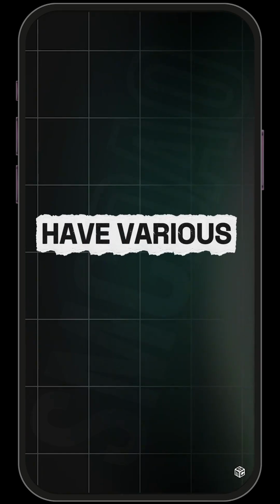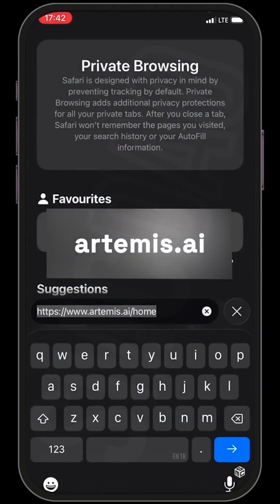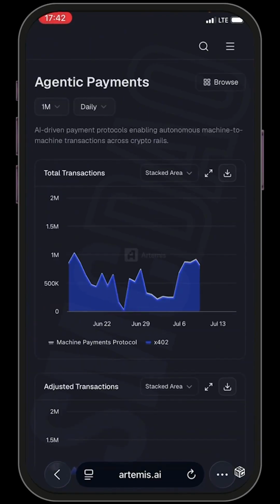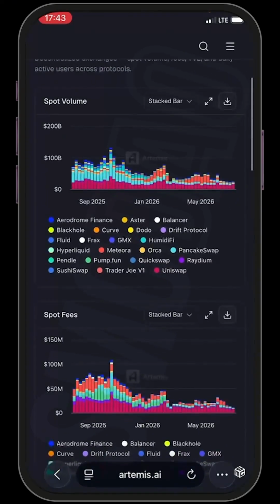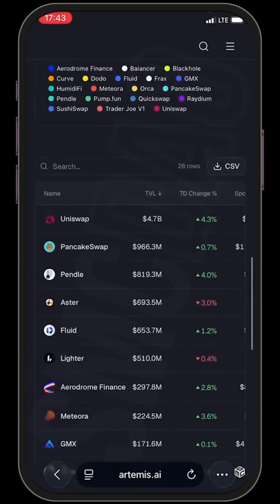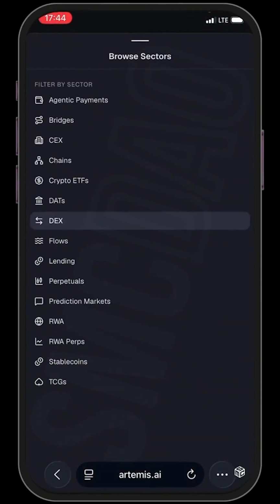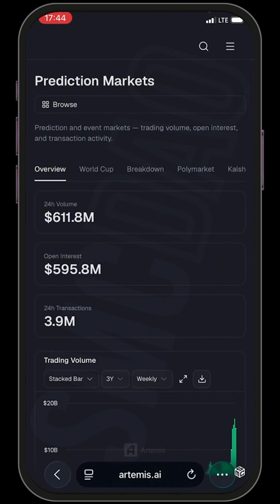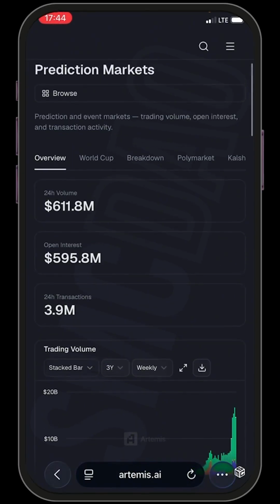How To Compare Defi Sectors Using Artemis